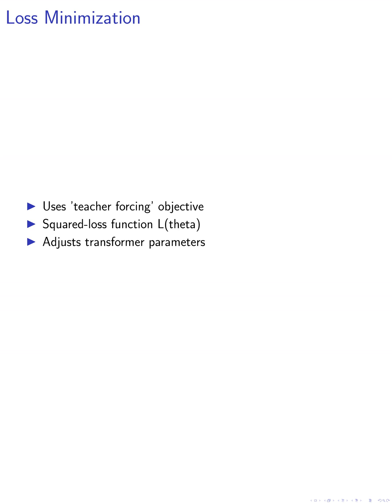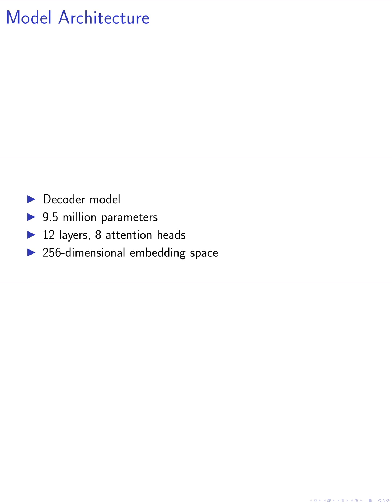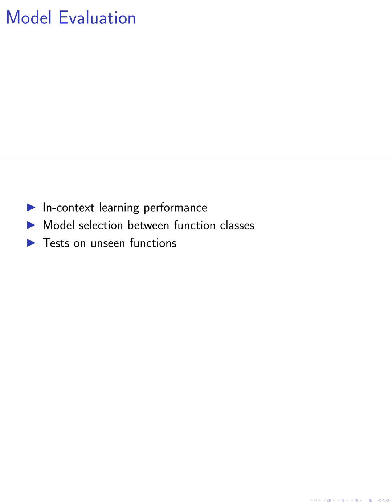[short] Pretraining Data Mixtures Enable Narrow Model Selection Capabilities in Transformer Models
This paper investigates how effectively transformer models can learn new tasks in-context, both within and outside their pretraining distribution. Results show that while transformers excel at learning tasks within their pretraining data, they struggle with out-of-domain tasks.